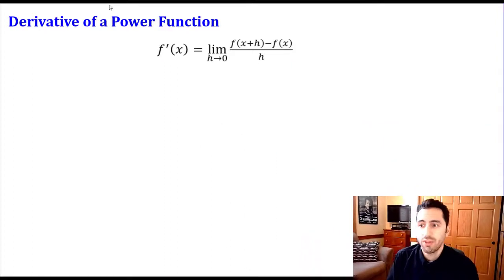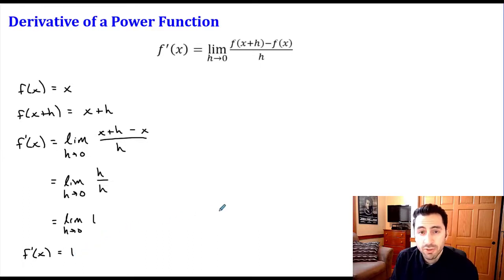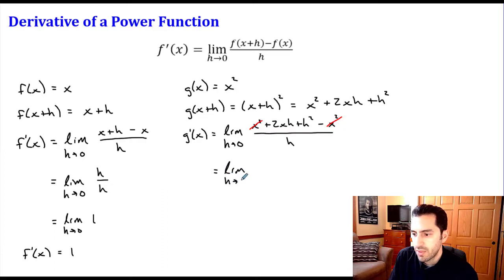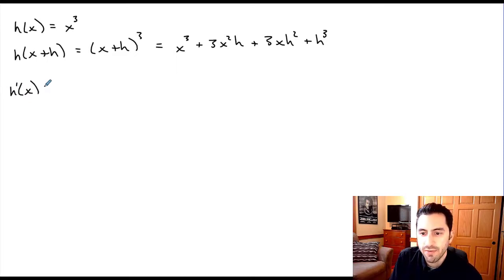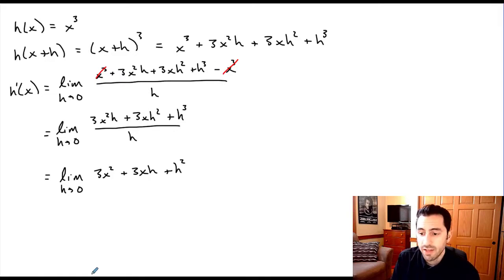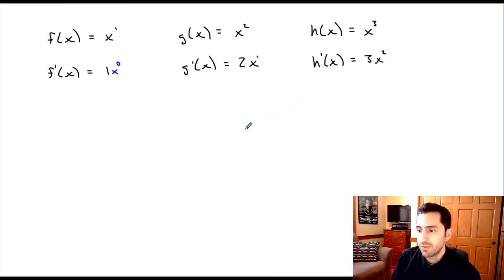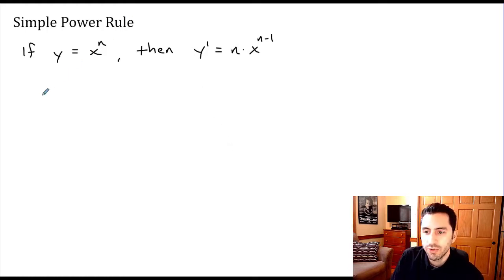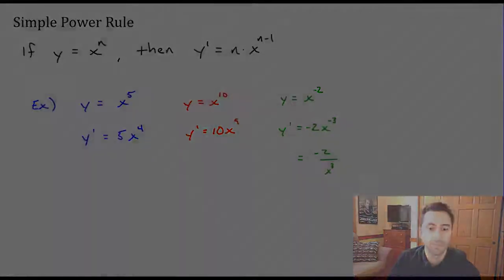The Simple Power Rule - Calculus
What is the Power Rule and how to use the power rule to find the derivative of power functions.